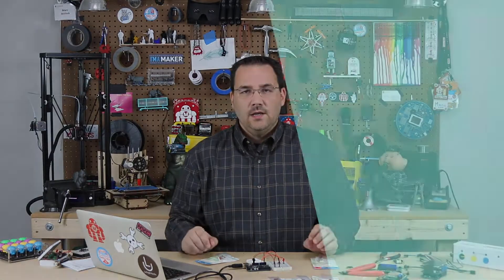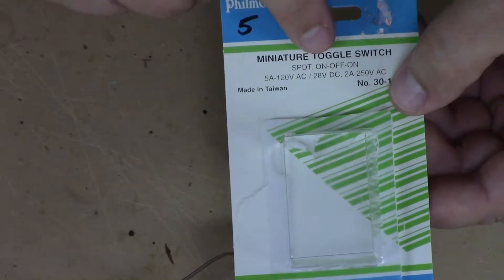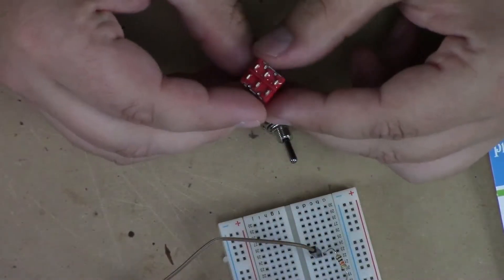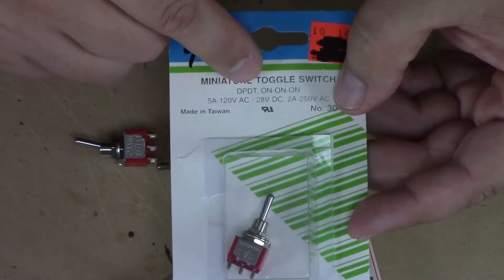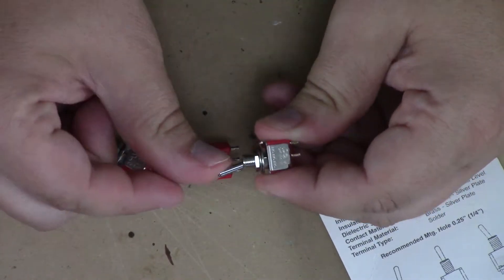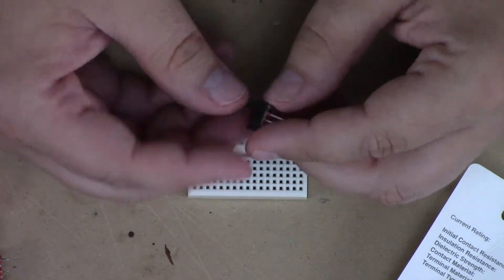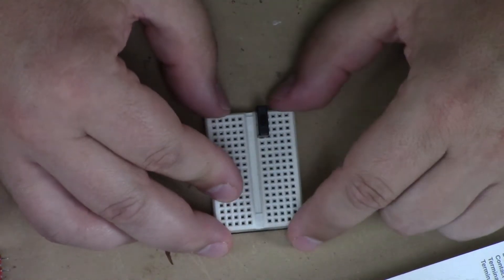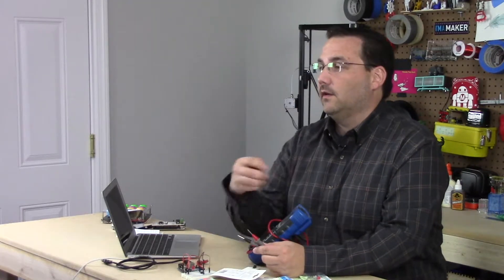Arduino Prototyping Basics #23: Switches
There are many different form factors when it comes to selecting switches.  What's important is to understand is the difference between the number of poles, and the number of throws.  It’s also important to understand that switches can be plagued with the same debouncing issues as buttons.